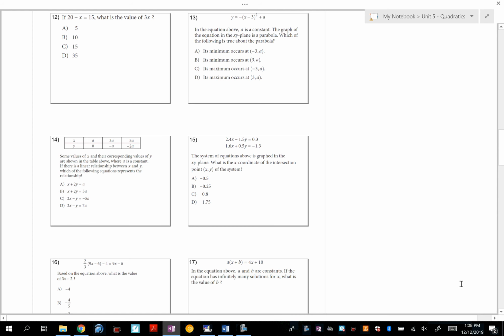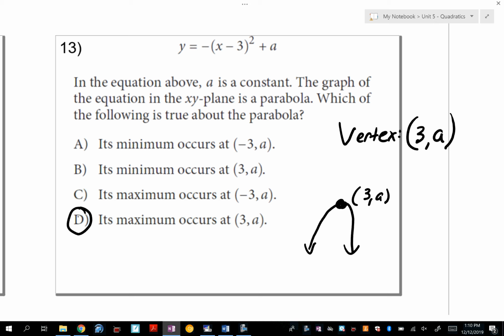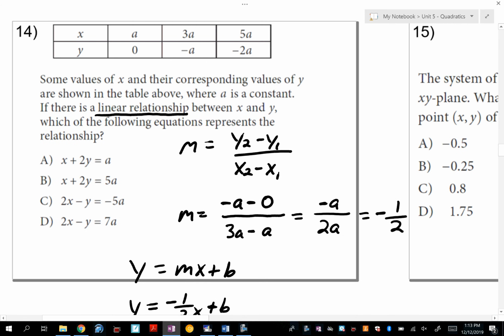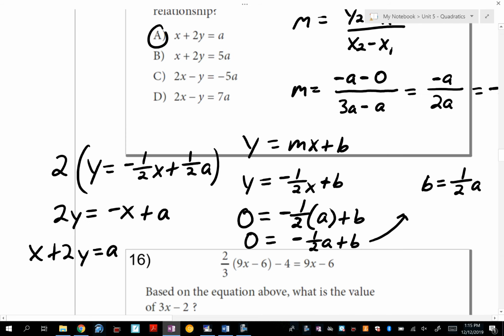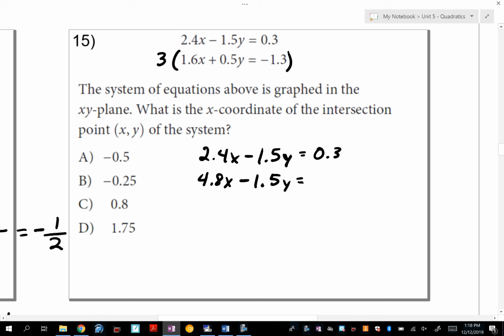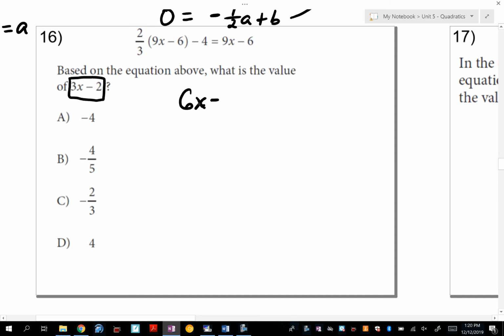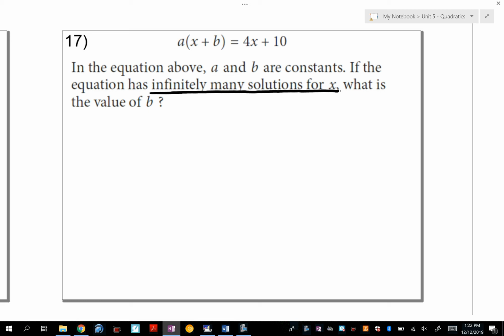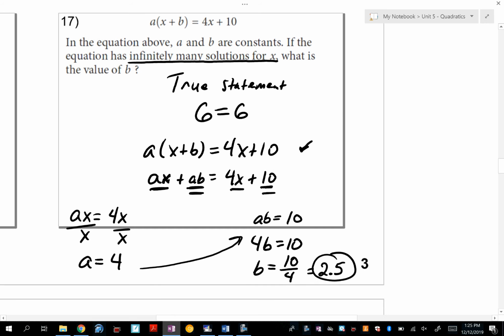Midterm Review 2019 - SAT (Page 3)